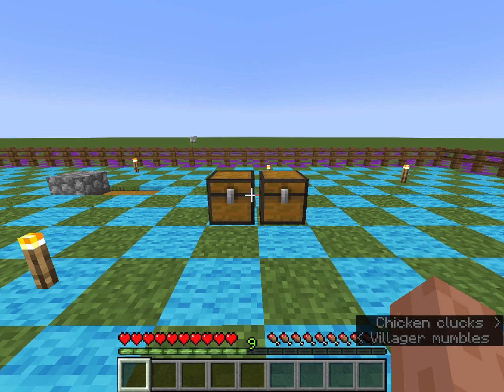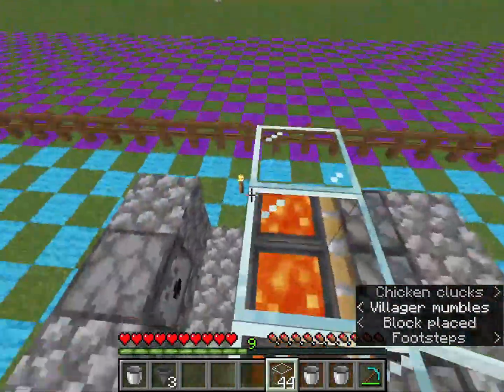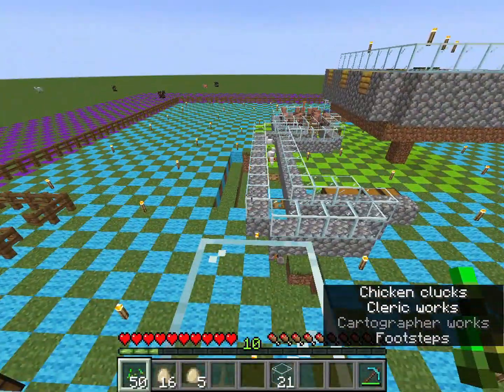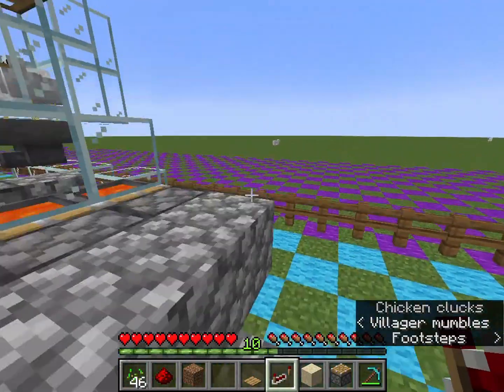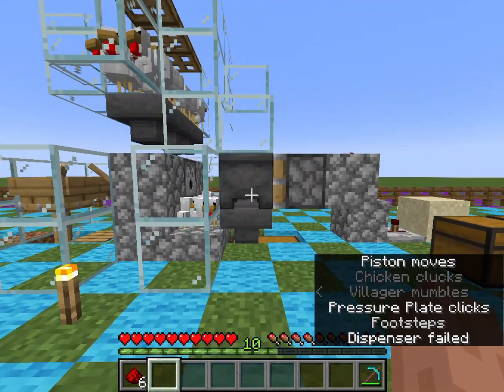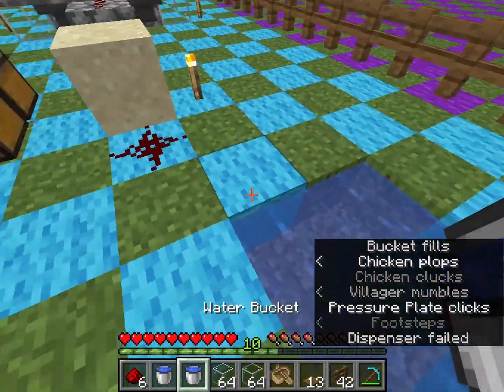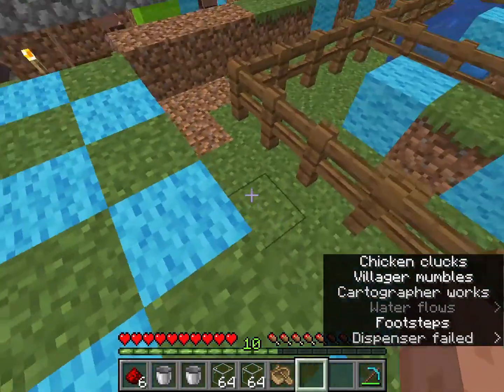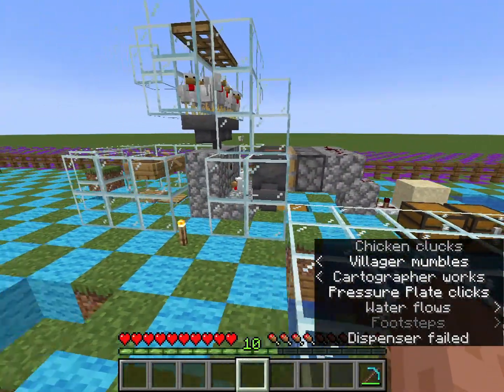The Simple Fully Automatic Chicken Farm 2.0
Just getting started? No worries. This simple farm will give you plenty of cooked chicken and feathers for all your food and crafting needs. It will also give you access to plenty of eggs. This farm will need a little more redstone, a bit more iron, and a few slime balls to make some sticky pistons, but if you build it in your spawn chunks, it will run forever, fully automatic, and provide much better drop rates than the traditional, Chicken Farm 1.0.